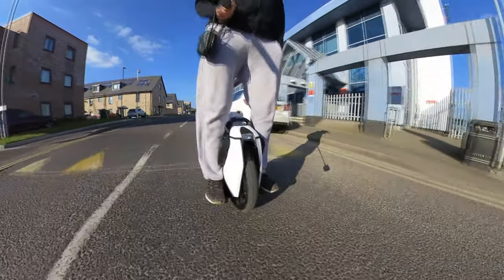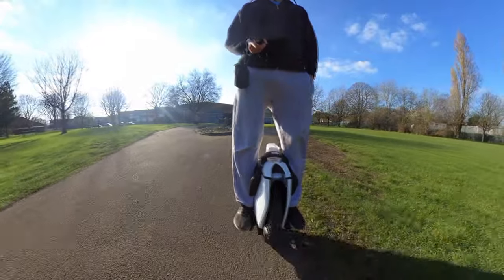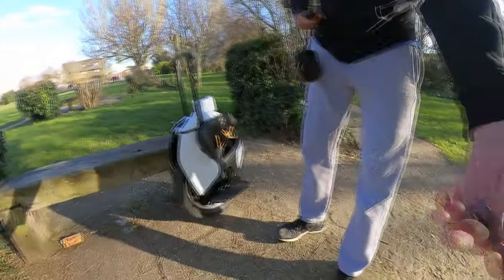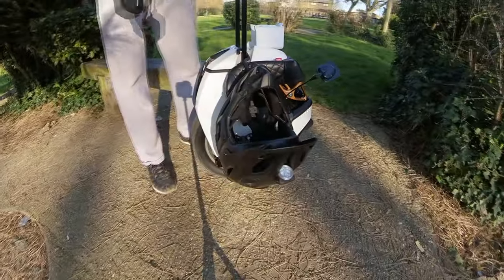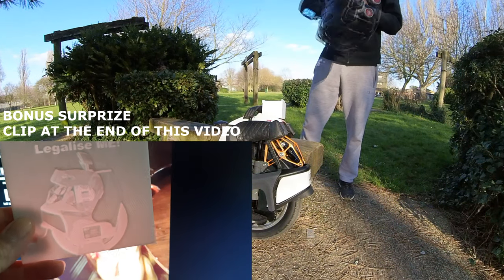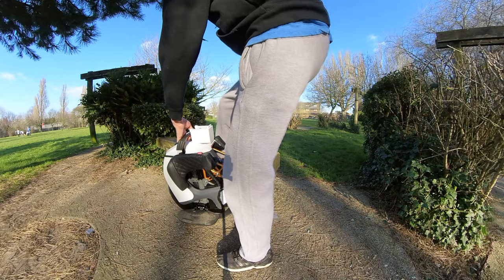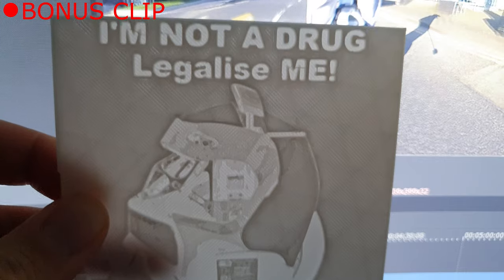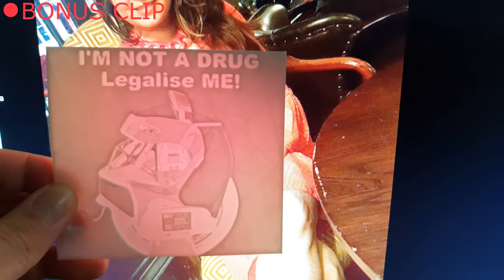Kingsong S18 NEW MODS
CREDITS:

Music
In For The Kill (Skream's Let's Get Ravey Remix)
La Roux
UMG
On behalf of: Polydor Records